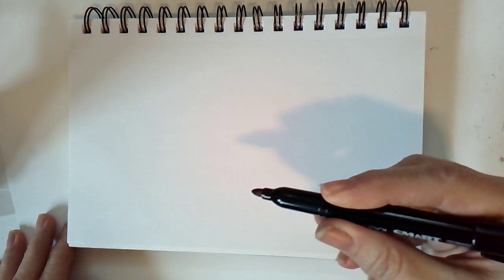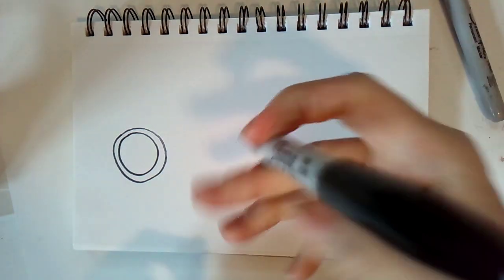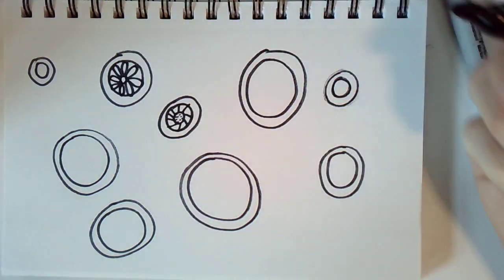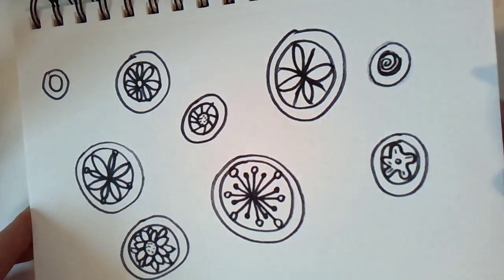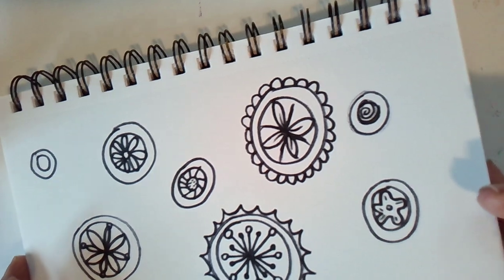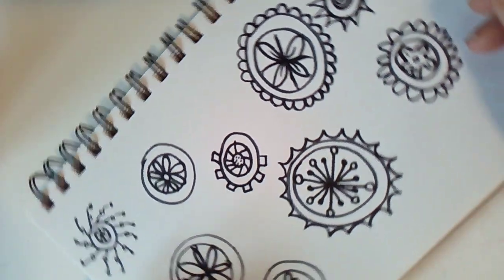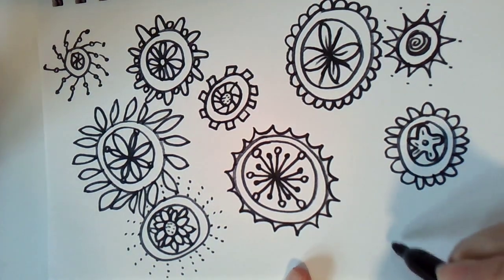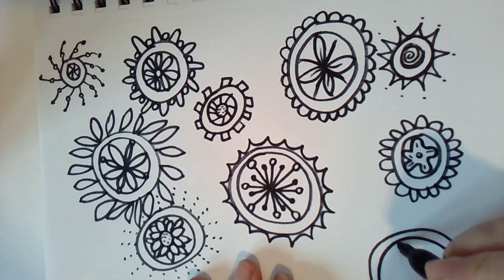Fun Designer Flowers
Get a piece of thicker paper and a permanent marker.

Start drawing medium to large circles and draw a larger circle around each circle, arranging them across your whole paper.

Then add flower shapes inside of the inside circle. (You can use a circle in the middle with ovals around the circle. Use a variety of lines, shapes and textures to draw your flowers.

Then add curved, pointy, rounded and other shapes and lines around the outer circles.

Add the stems. Then draw the leaves. See what else you'd like to add.
Bravo! You have drawn your abstract designer flowers.